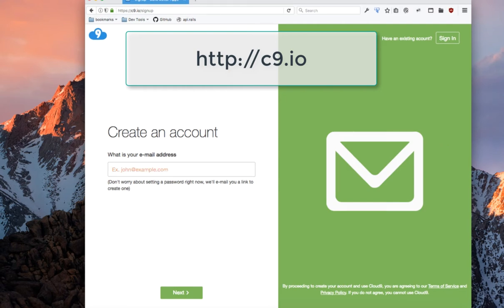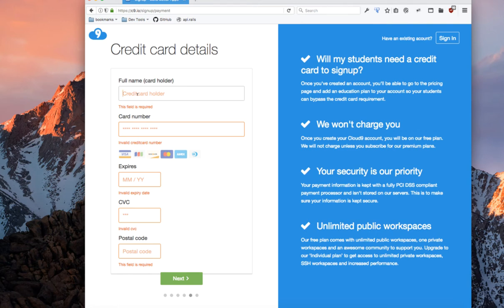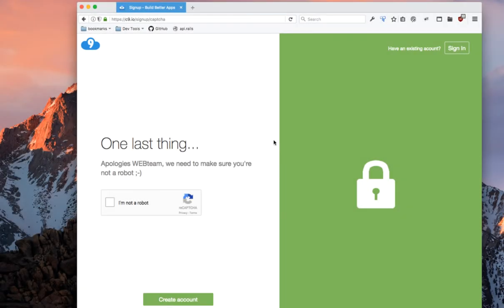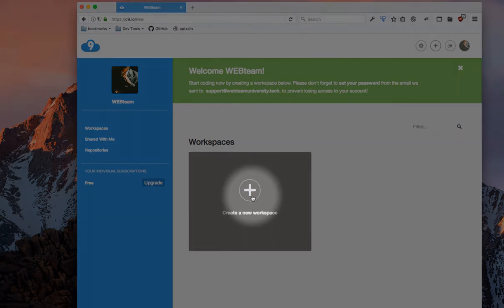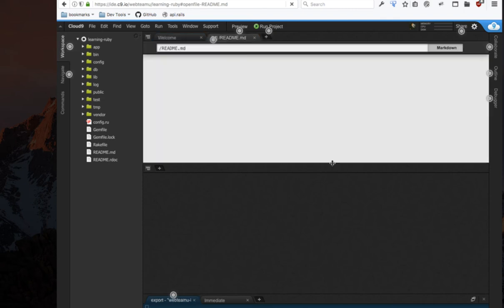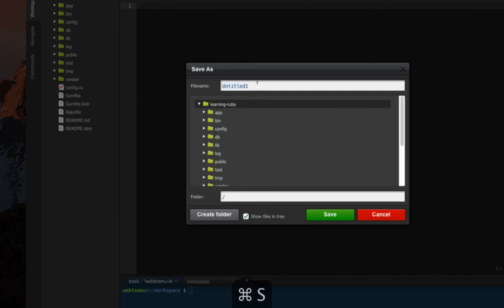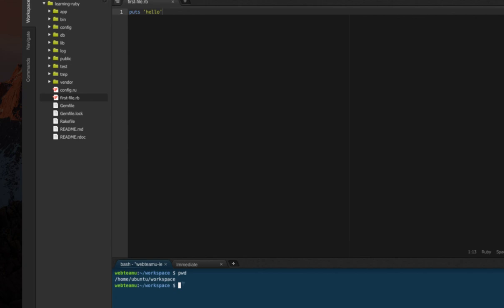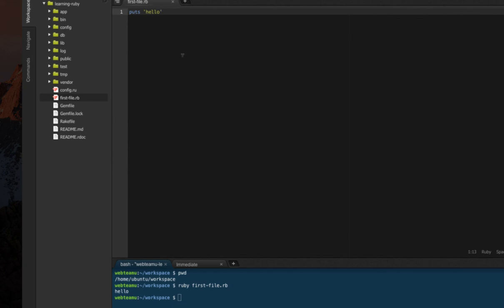Getting Started with Cloud 9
In this video, I create a free account on Cloud 9. I spin up a new workspace and create a simple ruby script to print 'hello' to the screen. This is a demonstration on how to begin programming without installing any software on your home computer.